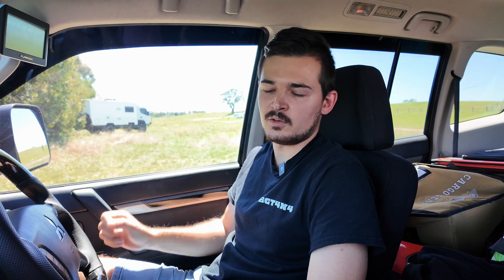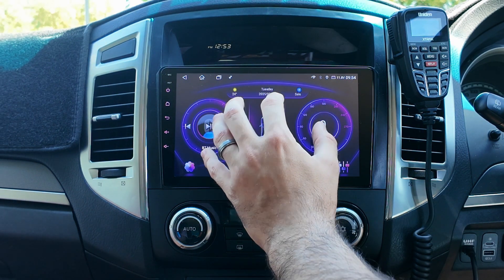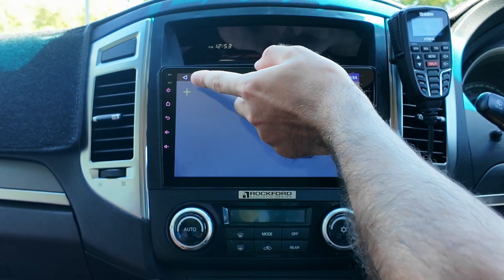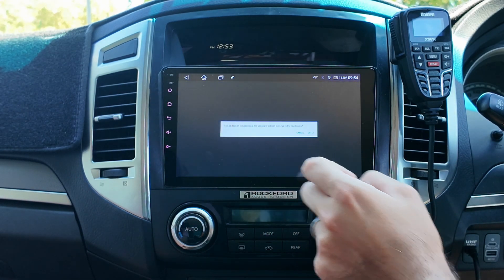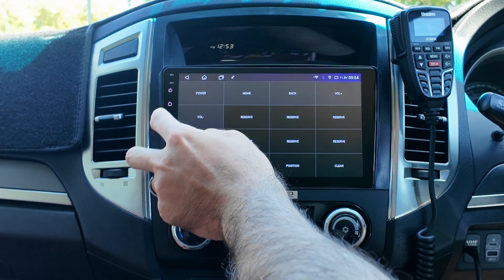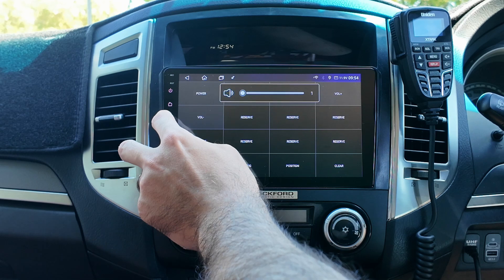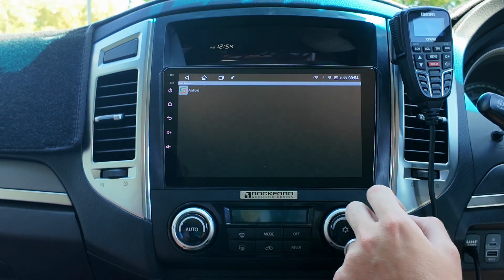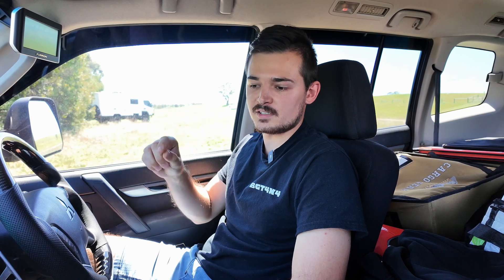How To Recalibrate Your Android Head Unit's Screen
In this video, we show you how to recalibrate the screen of your Android Head Unit. We've made a complete series of troubleshooting guides related to some of the most frequently asked questions we get about Android Head Units - we've saved them all to 1 playlist for your convenience.

Any more questions, just drop them below and we'll help out as much as we can 😊

FAQ - Does Budget 4x4 Life still sell head units? Unfortunately, we've recently made the decision to stop selling our best-selling Android Head Units. This is not at all due to the quality of the product, but rather because as a small business, we don't have the manpower to keep up with the demand related to customer support.